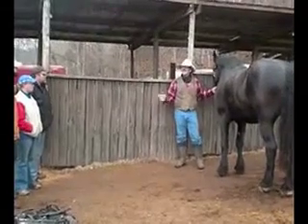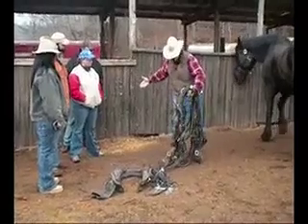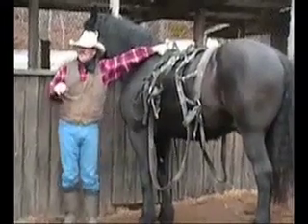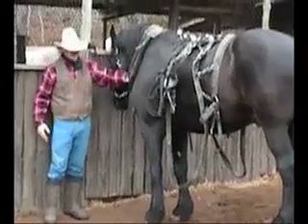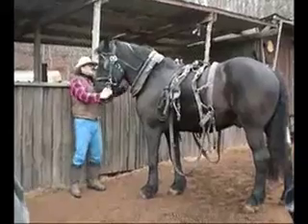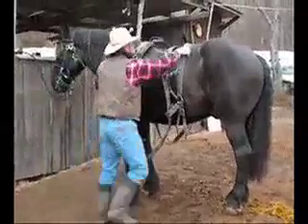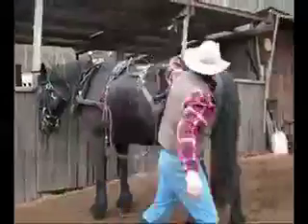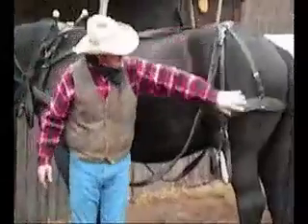1 Harnessing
Harnessing - Sugar Creek Carriages